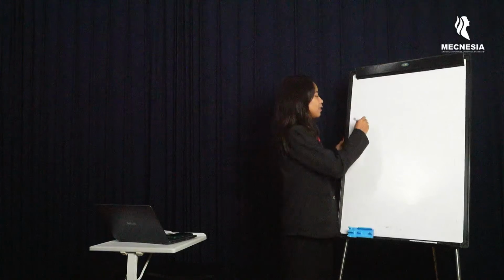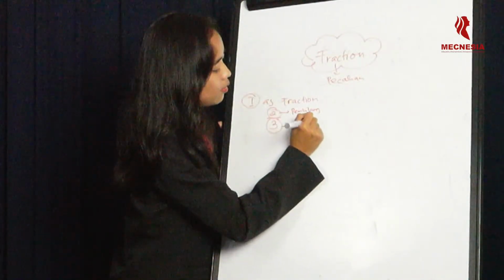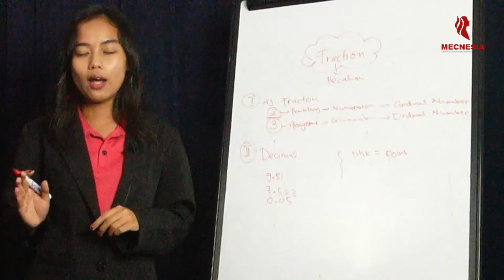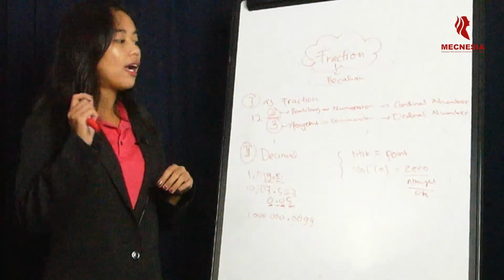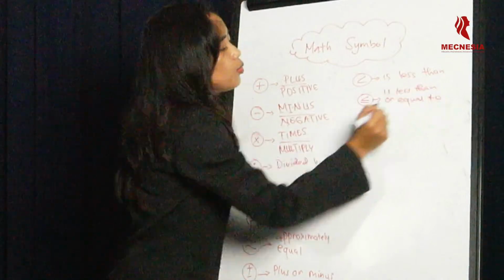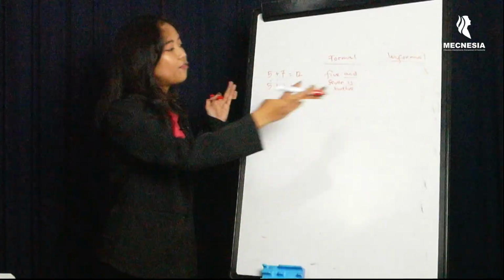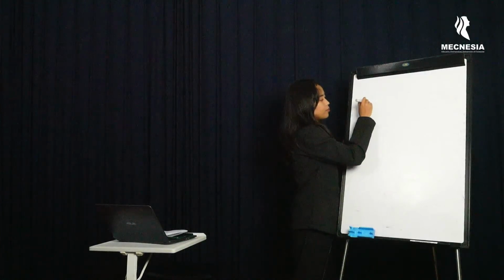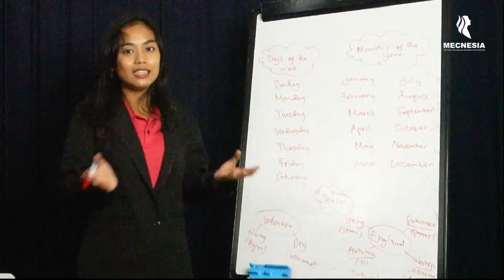Number in English